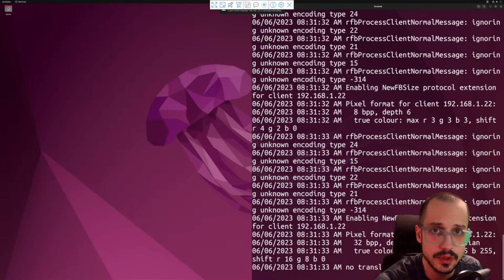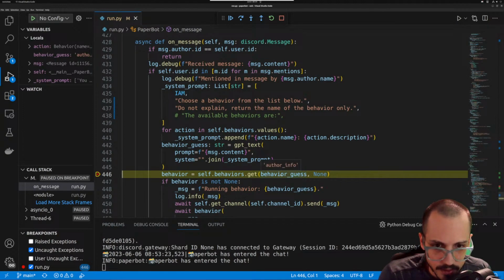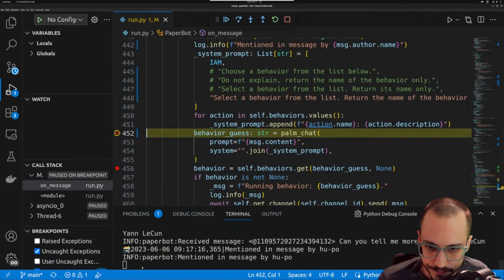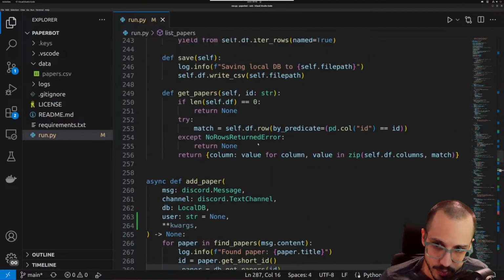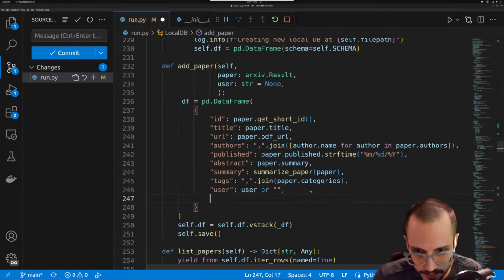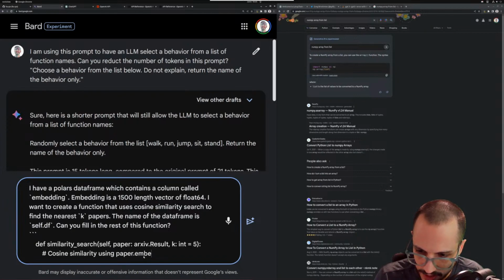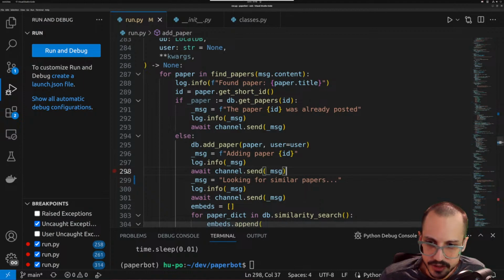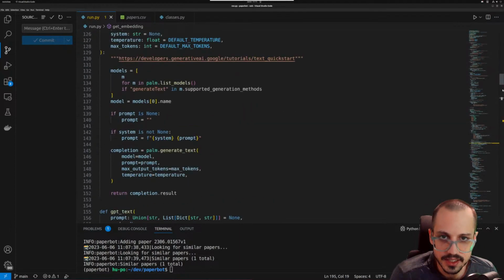GPT Discord Bot w/ Python